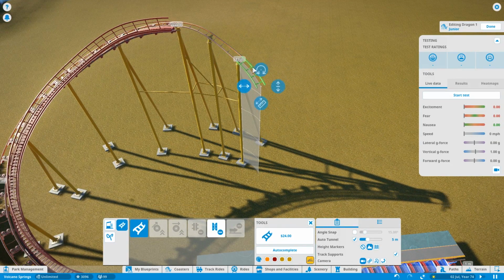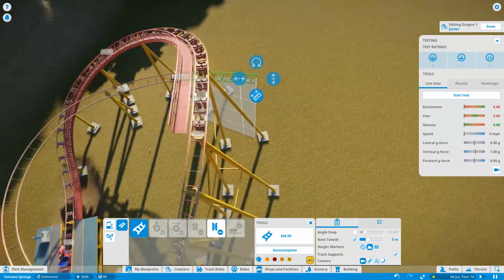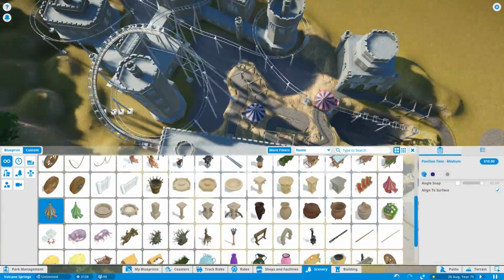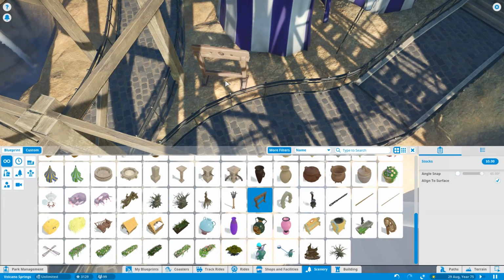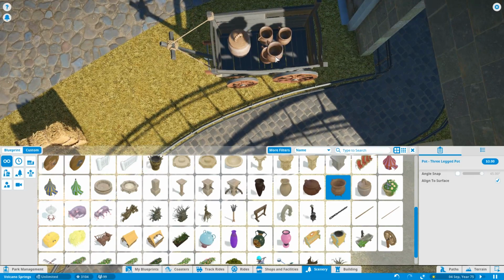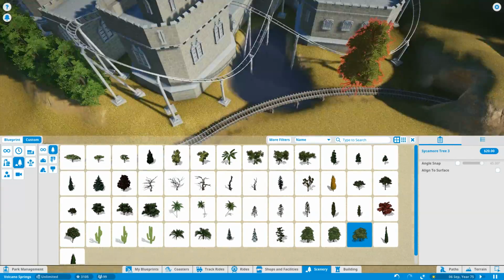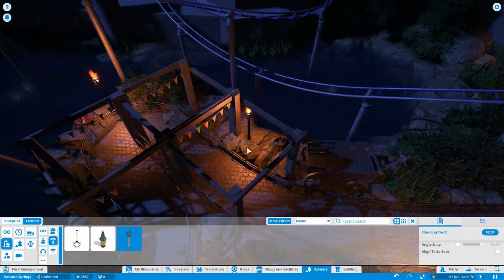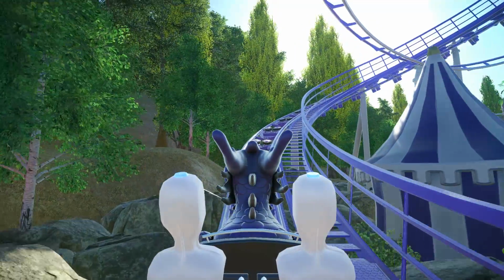Let's Play Planet Coaster Episode 17 - Medieval Junior Coaster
Join us as we let our imagination run wild in the latest theme park simulation game to hit the market, Planet Coaster! Throughout this exciting series you'll be able to join Shawn as he builds his dream theme park, along with learning everything about this awesome new game along the way.

Developed by Frontier, Planet Coaster takes theme park design to the next level allowing more flexibility than ever before and was released on the 17th November 2016. Throughout our series of videos, you'll also be able to get involved by suggesting which rides we should build, along with names for our attractions! New Planet Coaster videos will be uploaded to our YouTube channel regularly.

After opening the park to guests for the first time in episode 16, in this video I start construction on my next themed area in the park. The new area will be themed to fantasy and will feature various attractions for families. The first phase of the project is a Medieval themed junior coaster and in this episode I complete this brand new ride at the park.